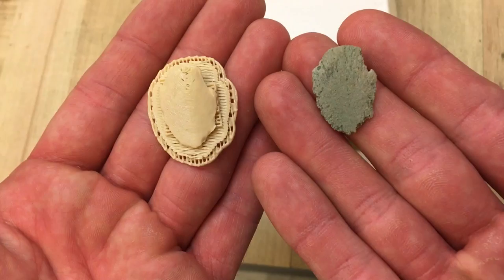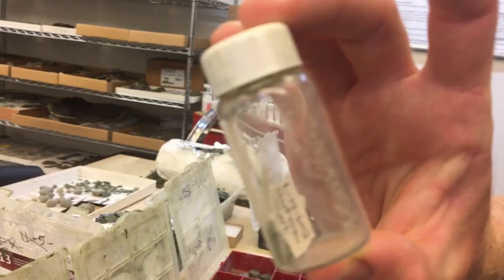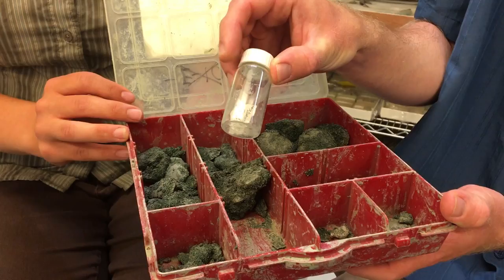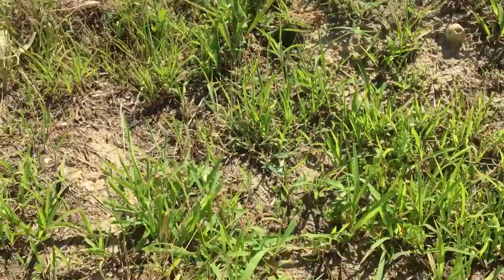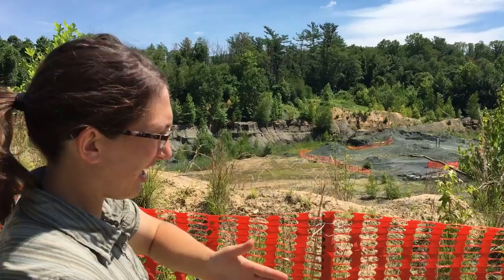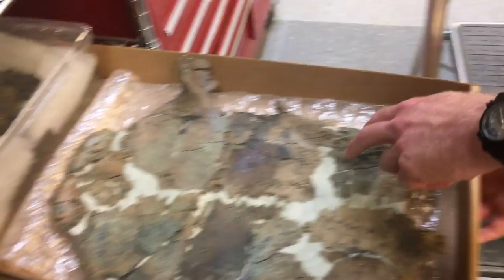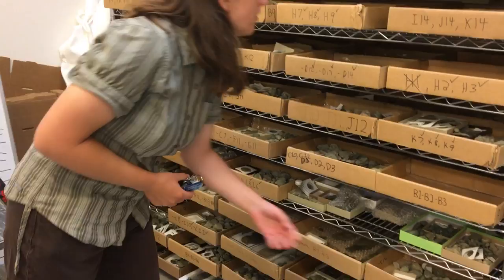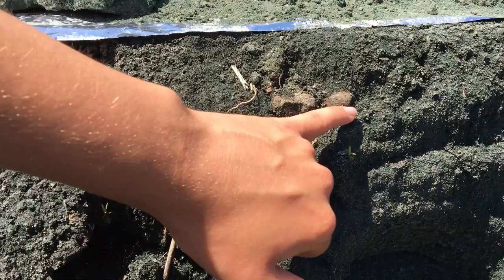Check out what goes on in Rowan University's Paleontology Lab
Paul Ullman and Kristyn Vogele talk about the process of bringing fossils into Rowan University's paleontology lab.